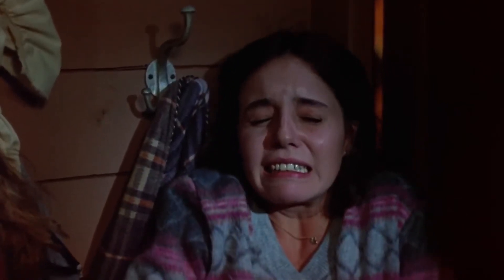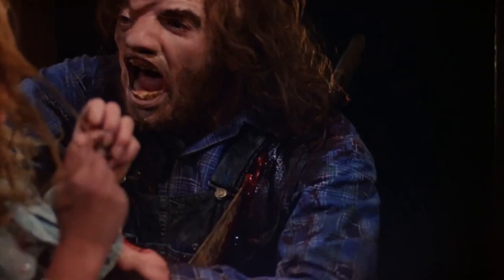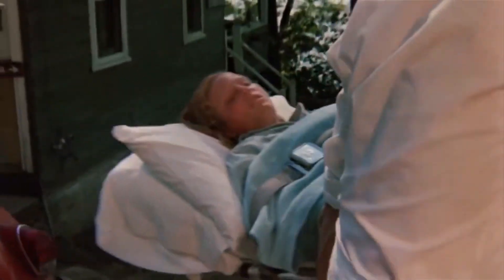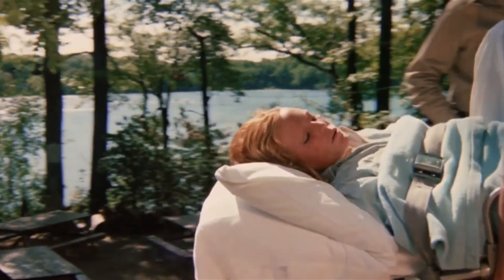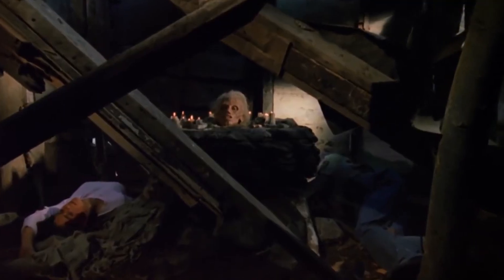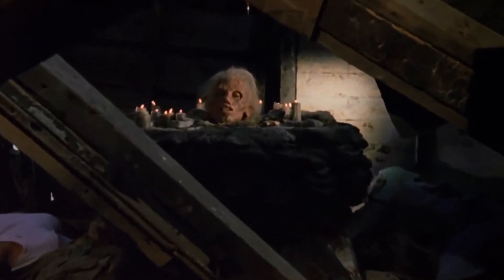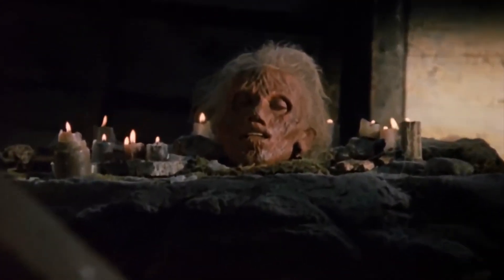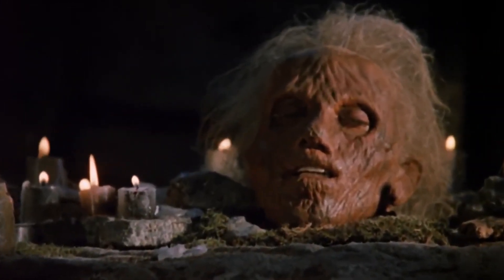Friday 13th Part 2 Kill Count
Hey guys and ghouls and welcome to BackAlly Horror.
I'm Ally and this is the home of all things horror.
In honour of the 40th anniversary of Friday 13th part 2, I decided to do my first Kill Count.
Take a look at all the awesome and gory kills from the film and let me explain how some of them were done and how some went wrong

Stay Horrid!
This Channel and I do not claim any right over any of the graphics, images or songs used in this video.